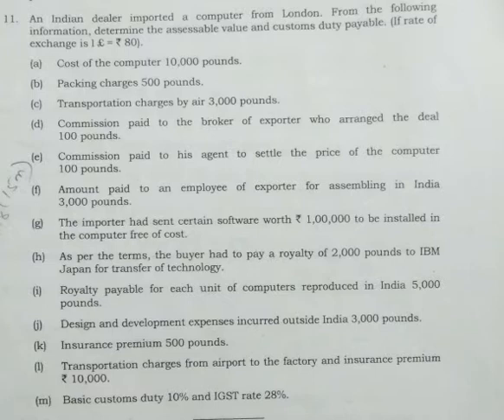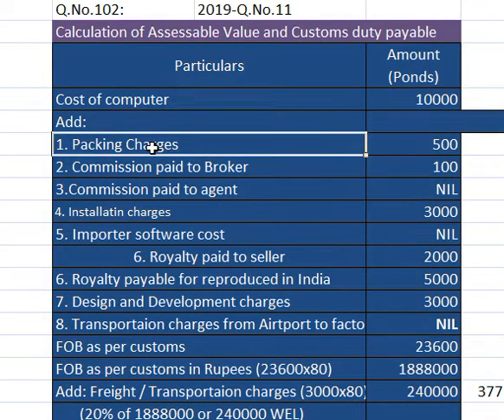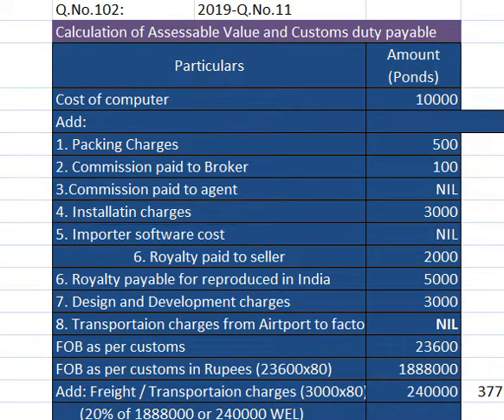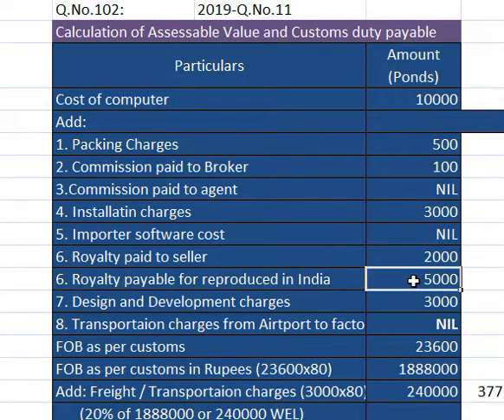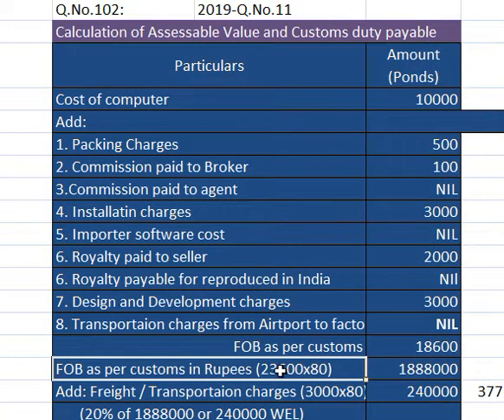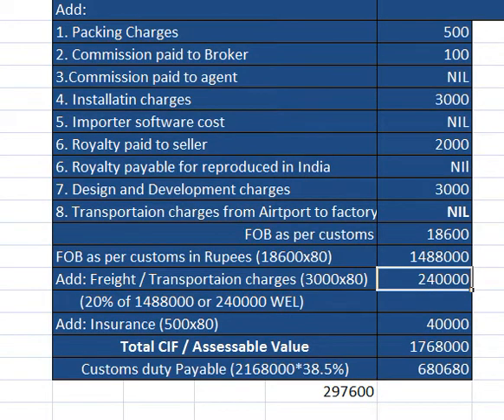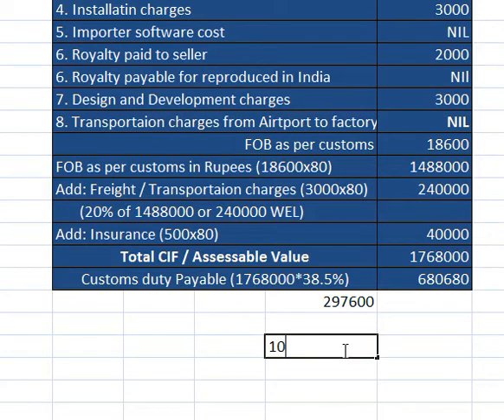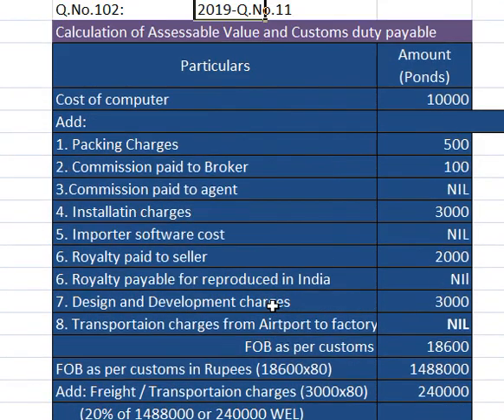Customs Q No 103